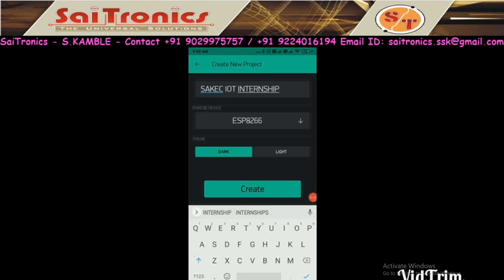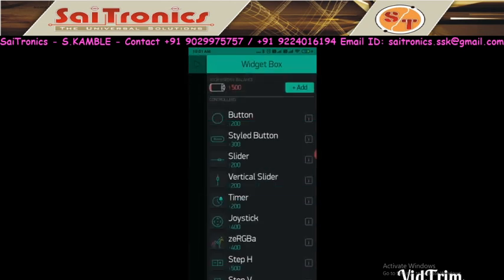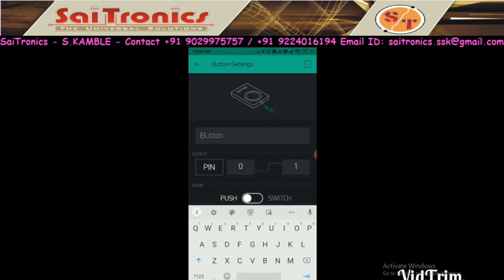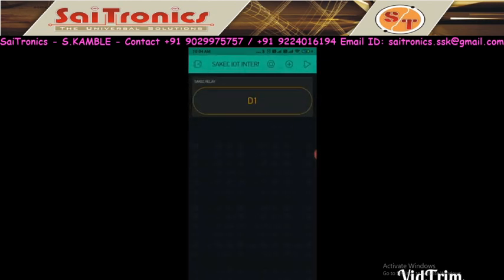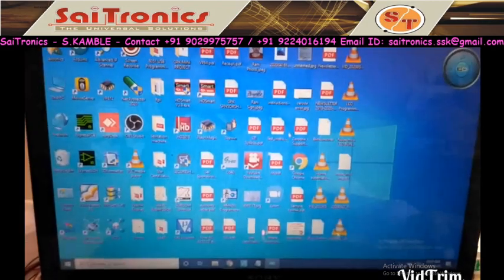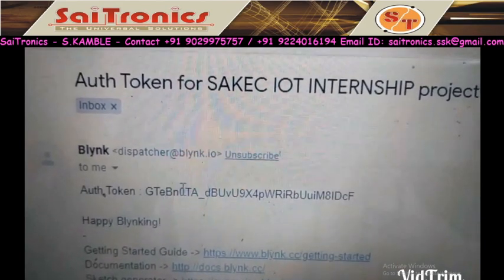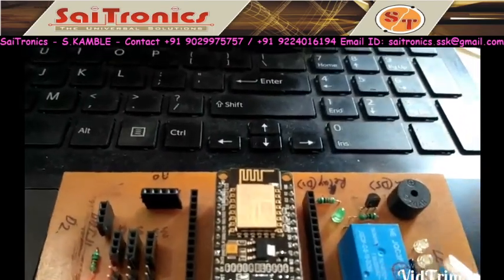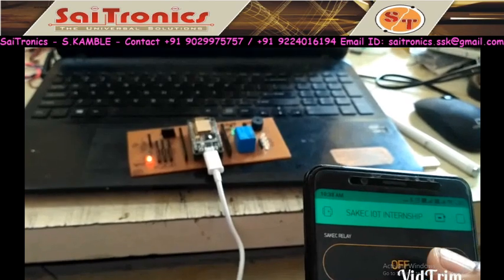SaiTronics BLINK APP for IoT Home automation